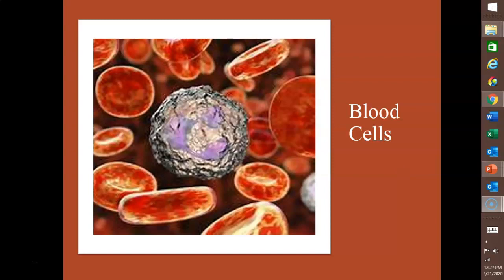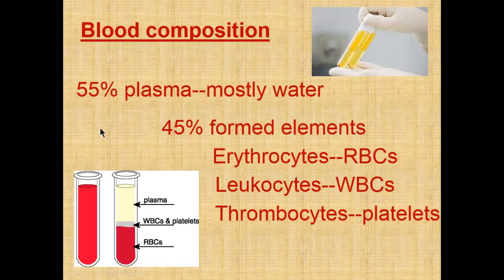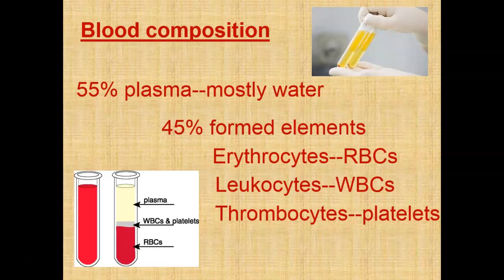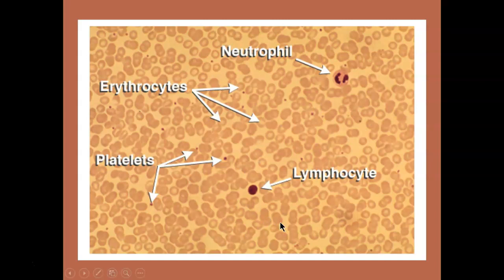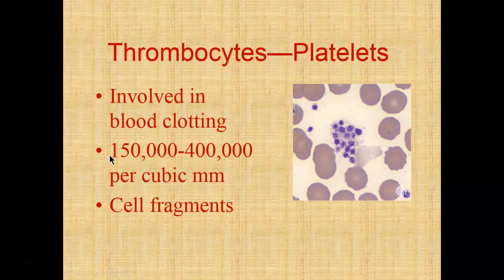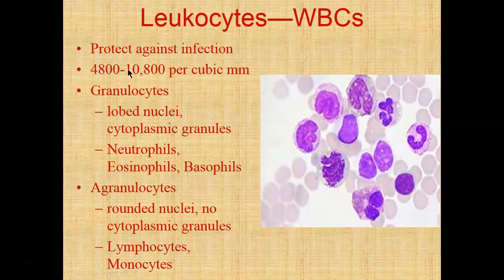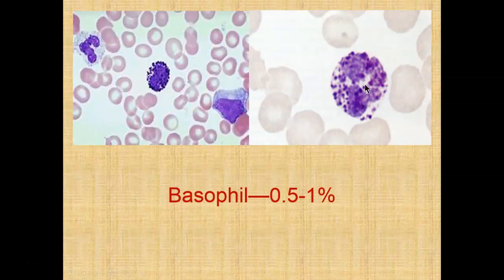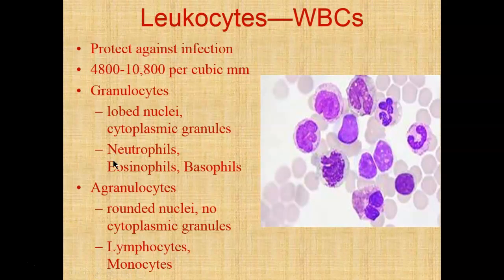Lab: Blood Cells